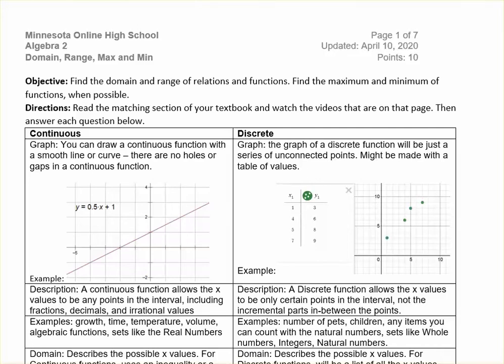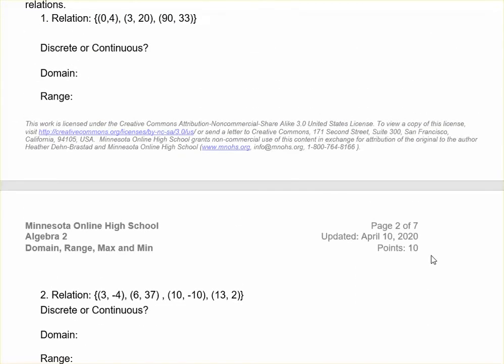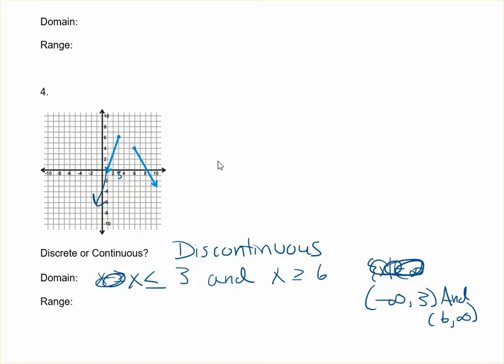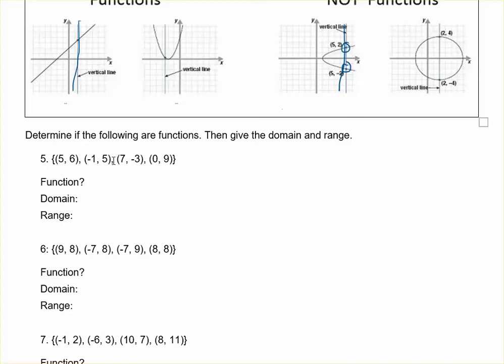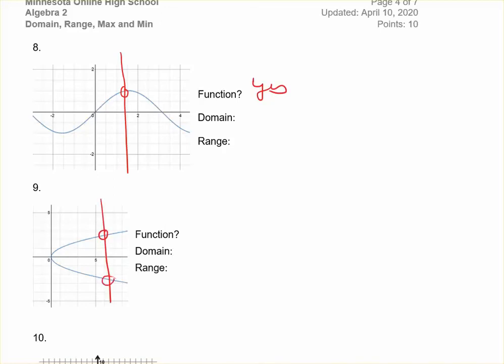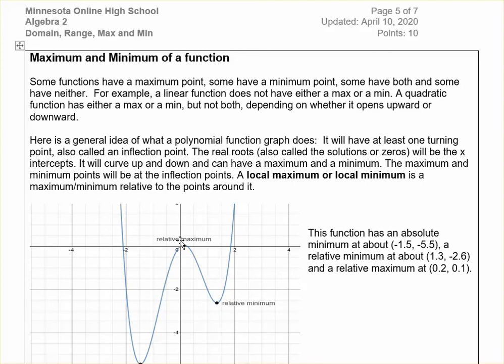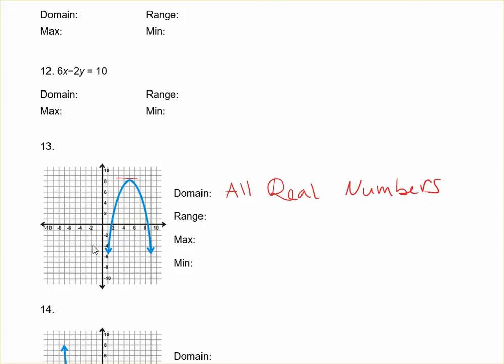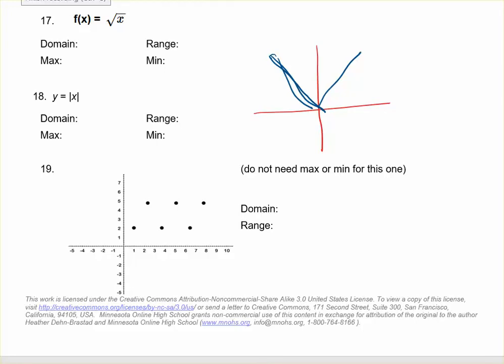Domain, Range, Max, Min Video